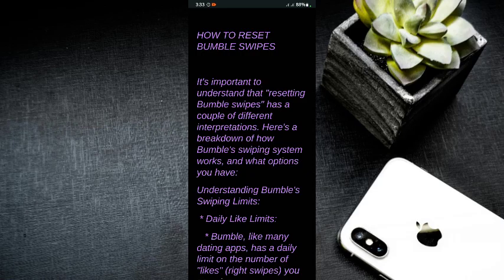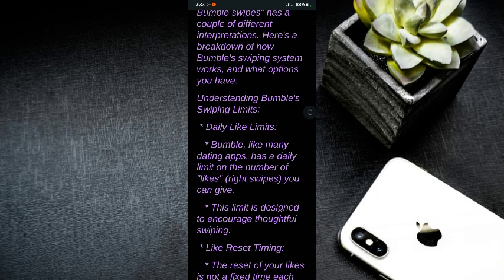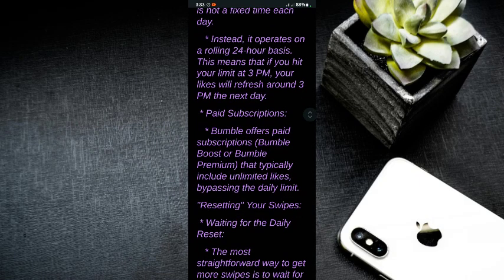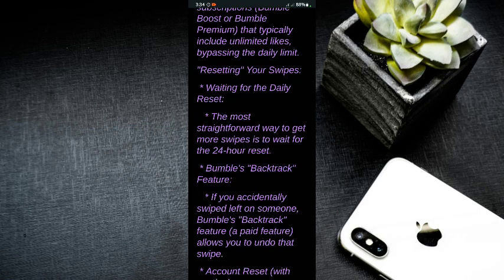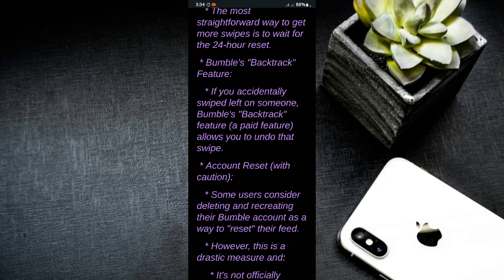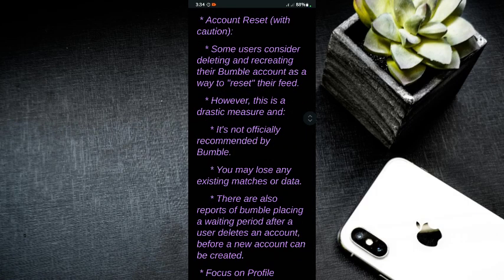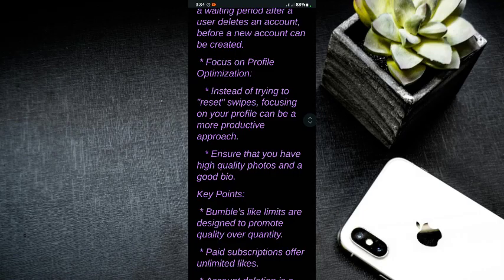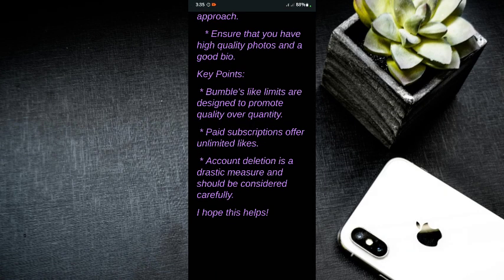HOW TO RESET BUMBLE SWIPES IN 2025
In This Video, you will learn about HOW TO RESET BUMBLE SWIPES IN 2025